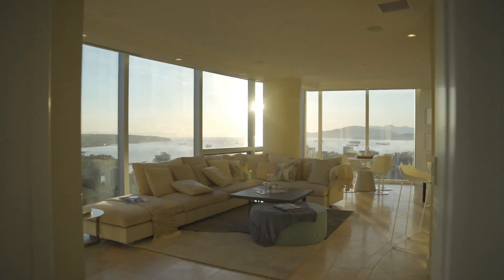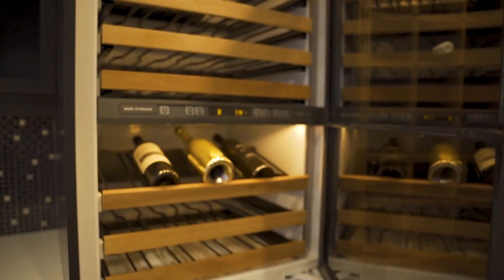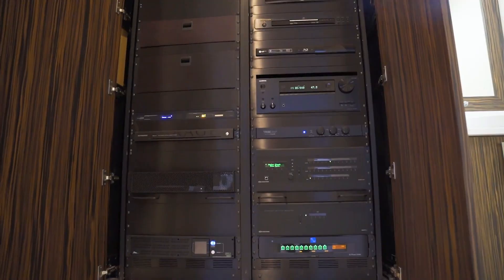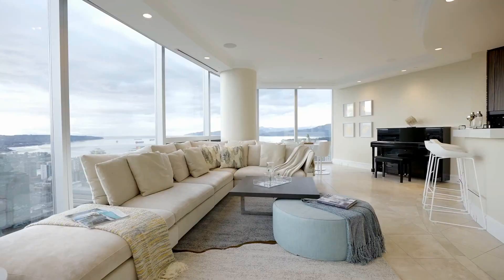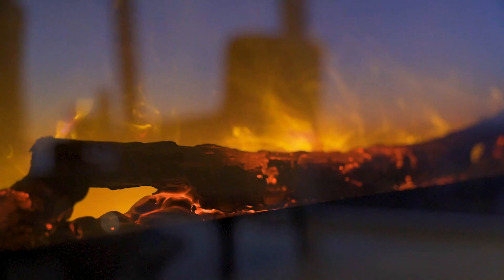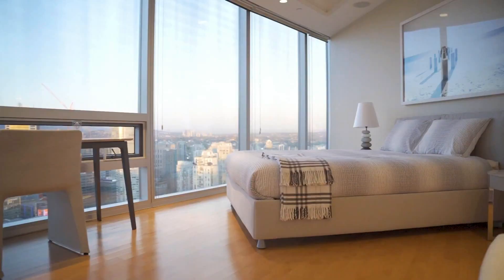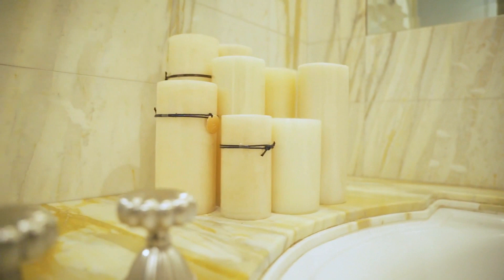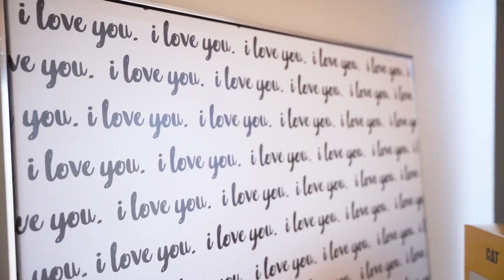A Look Inside Jean-Claude Van Damme's House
Owned by Hollywood star and martial arts expert Jean-Claude Van Damme, his downtown Vancouver home has plenty of impressive features when it comes to the design department.